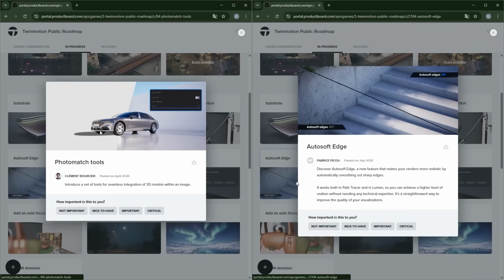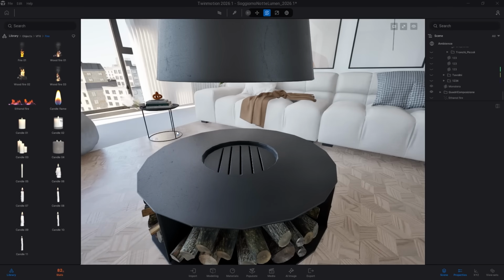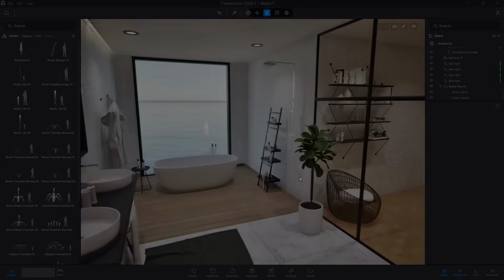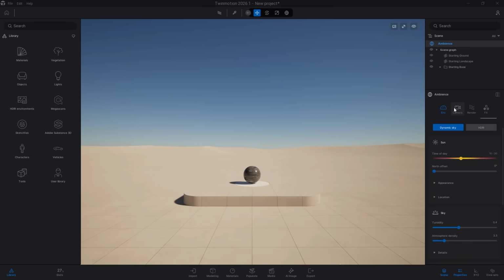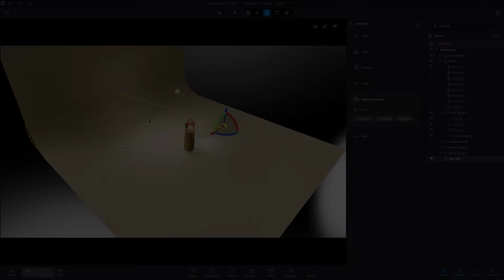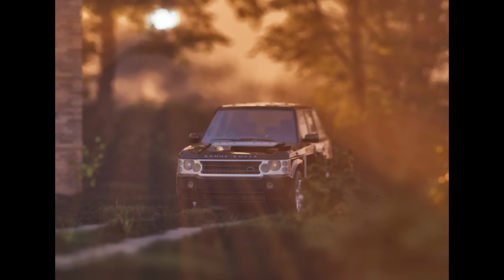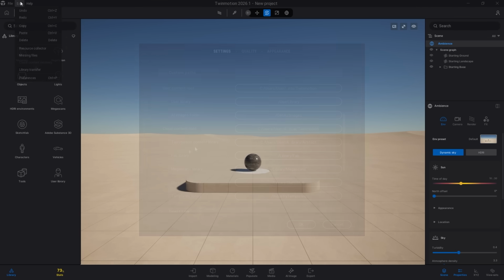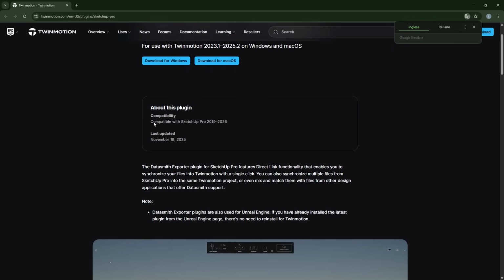What's new in Twinmotion 2026.1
✨ Twinmotion 2025.6 is here — and it’s not just an update, it’s a game-changer ✨

🎓 Want to become a true Twinmotion expert? Join the TWINMOTION MASTERCLASS and get access to advanced lessons, exclusive assets, and dedicated support!

🎁 Download my FREE User Library with 300+ 3D models and materials!

⏭️ What will be the next video? You decide

||| SOCIAL |||

⏰ Timecodes ⏰
00:00 Twinmoion 2026.1 Is Here!
00:10 First New Feature
00:40 Second New Feature
01:45 Third New Feature
02:12 Fourth New Feature
03:04 Fifth New Feature
03:23 Sixth New Feature
03:44 Seventh New Feature
04:22 Eighth New Feature
04:40 Ninth New Feature
05:18 Tenth New Feature
05:42 What was delivered with 2025.2 version?

||| CREDITS |||

🎼 Music from Envato Premium

This video is a complete tutorial for Twinmotion 2025 and covers essential techniques for architectural visualization (ArchViz), 3D rendering, and creating photorealistic scenes. Learn how to make the most of Lumen, Path Tracer, PBR materials, and asset libraries to achieve professional results.